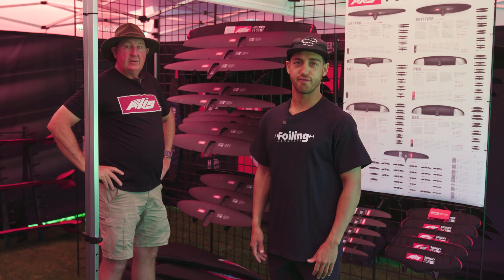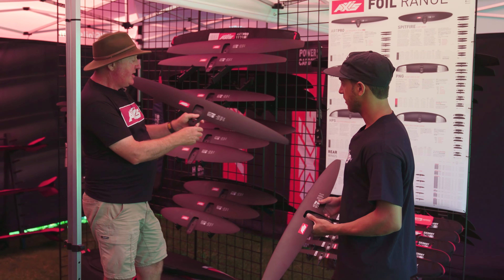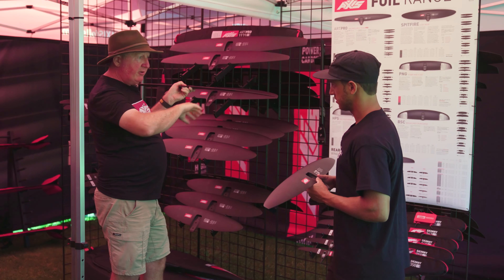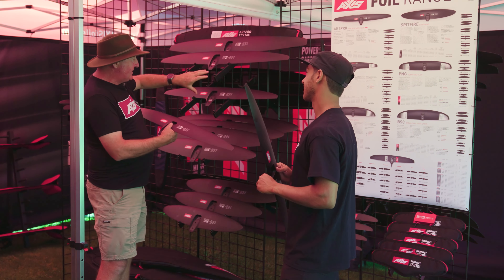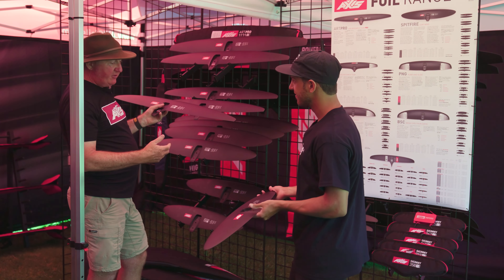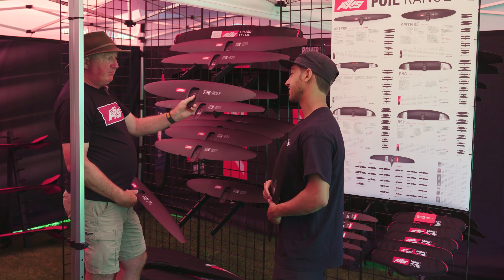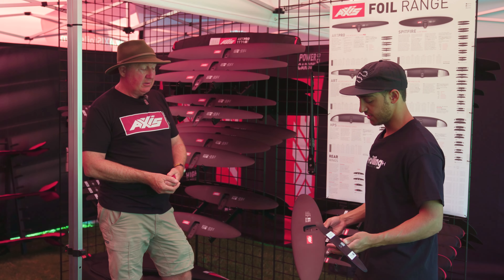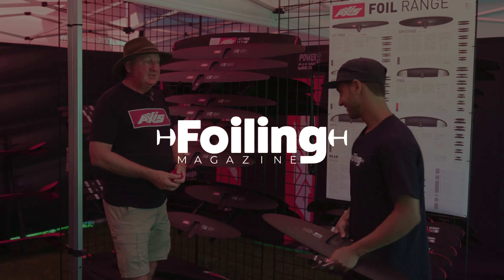AXIS at the AWSI 2023 // Foiling Magazine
AXIS' chief designer Adrian Roper joins Foiling Magazine's Ryan Arzy to give him the lowdown on the latest developments in their foil range, including the new ART Pro range and the Spitfires...